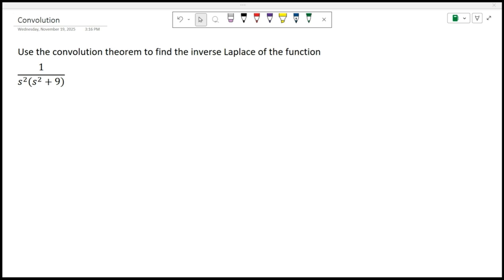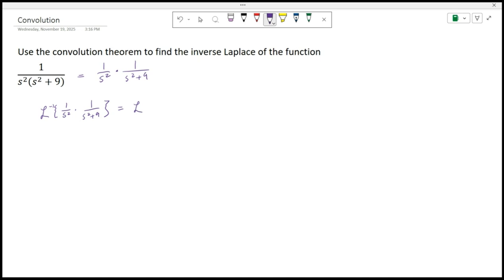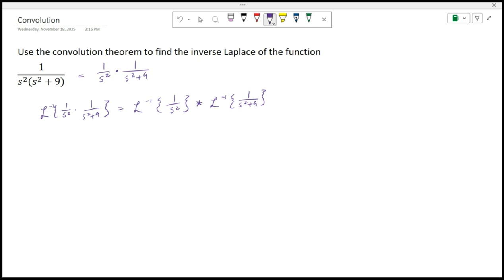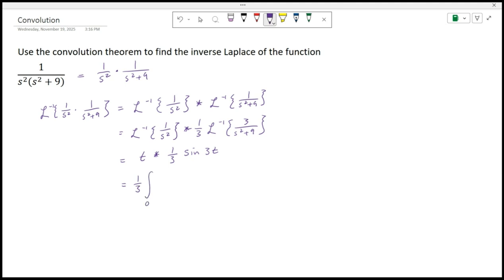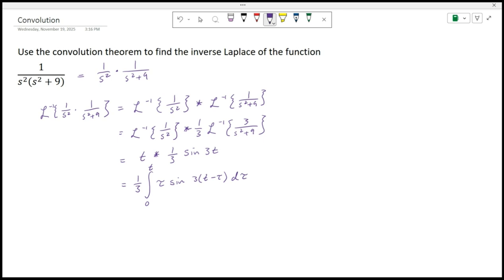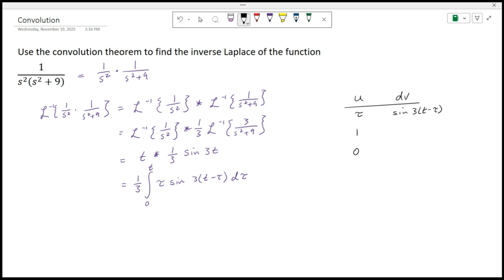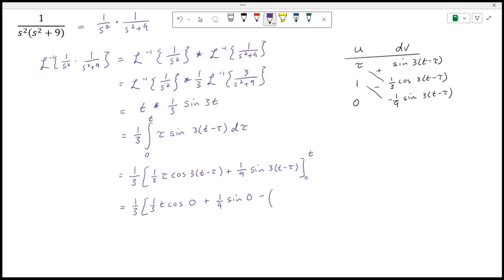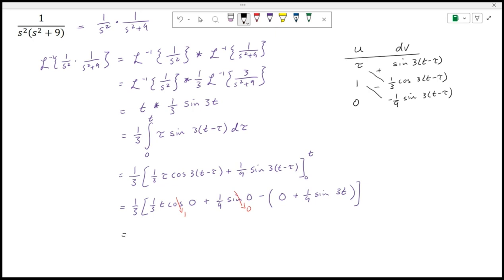Convolution Example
This video walks through a full example of finding the convolution of two functions. It sets up the convolution integral, evaluates it step by step, and simplifies the result to obtain the final expression. The example helps students understand how convolution works in practice and why it’s useful in Laplace transforms, systems analysis, and differential equations.